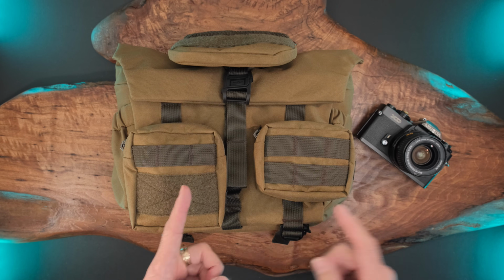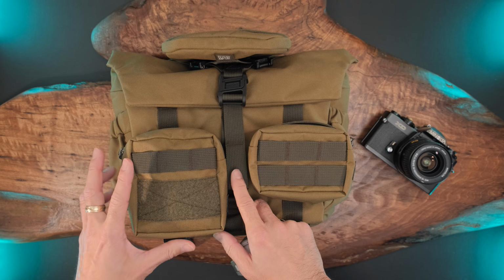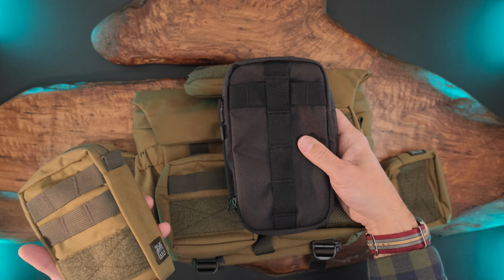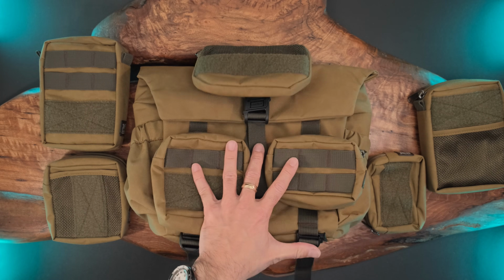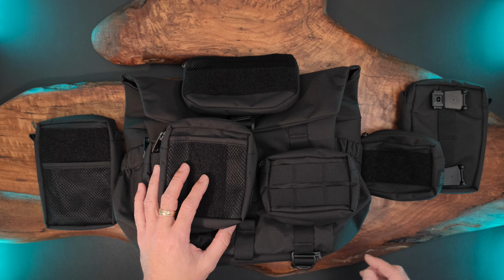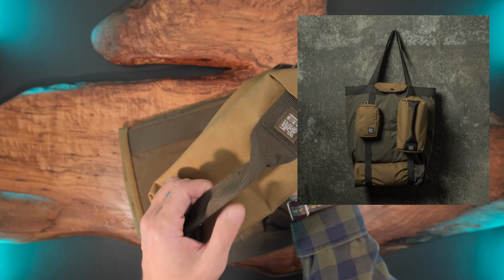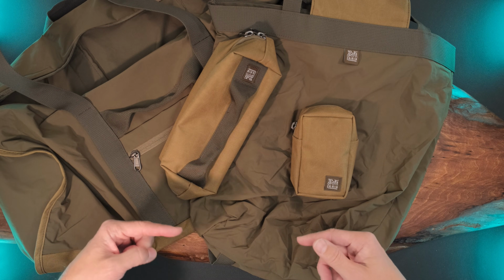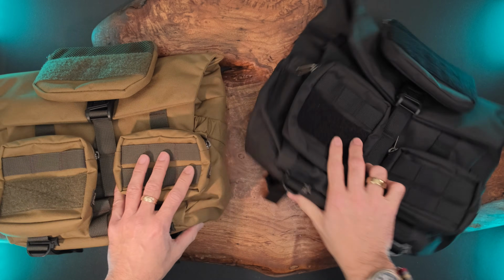Turbo-Charge Your Wotancraft Bags: The New Armor Modules + Holiday Gift Program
I'm super excited to announce a new line of modules  I've known about when Camera Girl and I visited Wotancraft's factory in Taipei Taiwan in the spring. In this video I'm featuring the Armor Modules for the Pilot bag series. There are seven new modules in two colours (khaki and black) in addition to the original modules. This is just my first look, so wait for my What's In My Bag video as well.

I also showcase the new 2024 Holiday Gift Program, which is the best I've ever seen. I'll give a separate link to this as well as a time stamp if you're just interested in just the gift program.  (9:14)

Finally we have a sneak peek at the new Heritage Swiss Salt and Pepper Canvas Series of camera bags. (13:28) It's a cross between the Pilot and Rider series of bags using Wotancraft's own proprietary Swiss military Salt and Pepper canvas material. Currently I'm testing the sling bag.

Harlowe Lights
Harlowe (formerly Hobolite) used exclusively to light up this entire Youtube video (except for the coloured side lights).